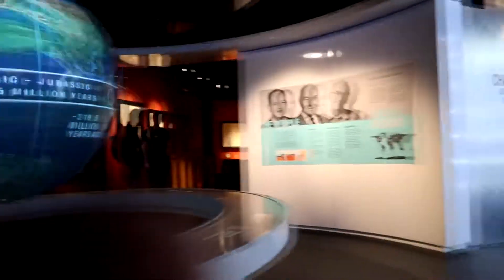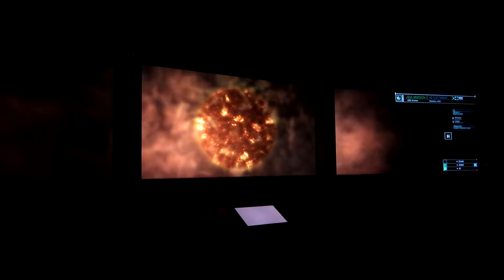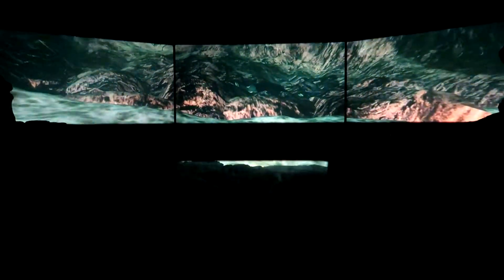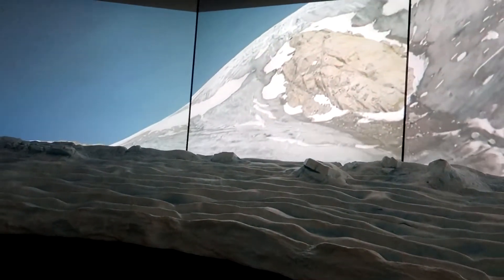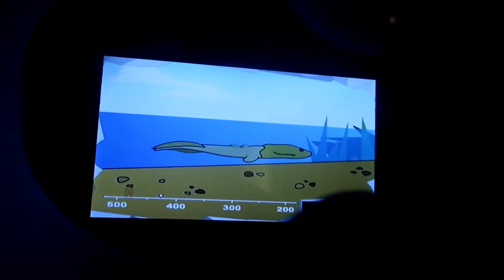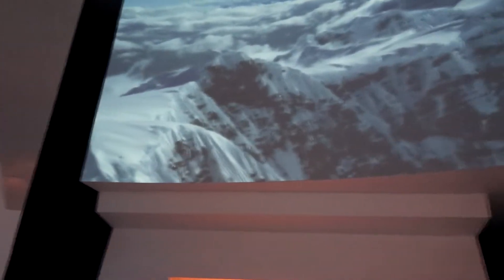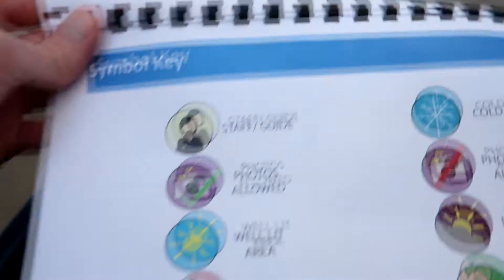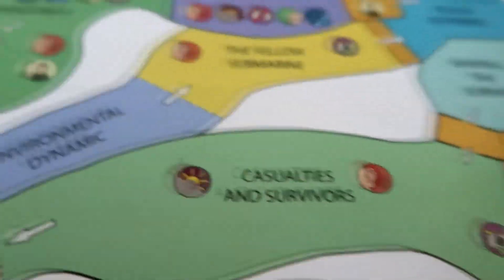Stepping Back In Time At Dynamic Earth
I Visited Dynamic Earth in Edinburgh and i learned about the evolution of the planet

full credit to the music on my intro video goes to Nathan Keightley and his free to use Pop Punk Instrumental